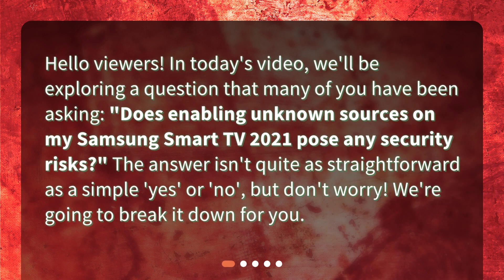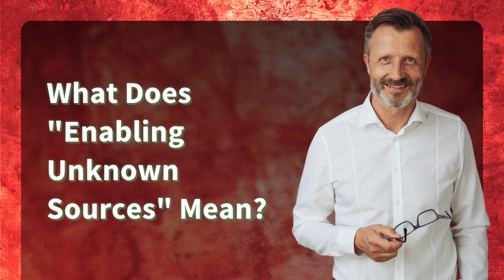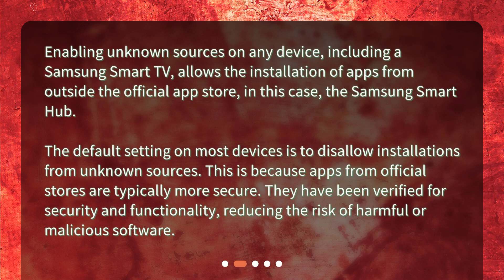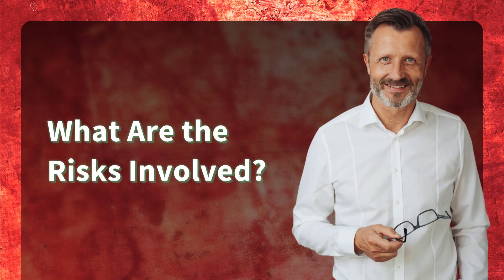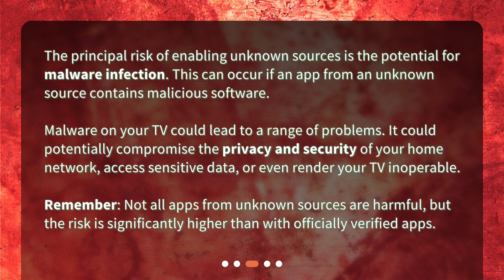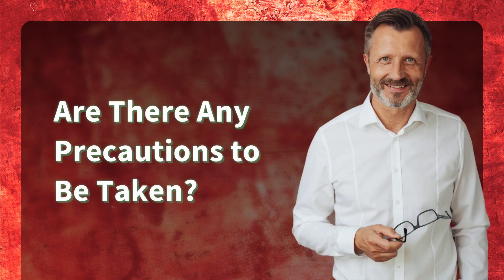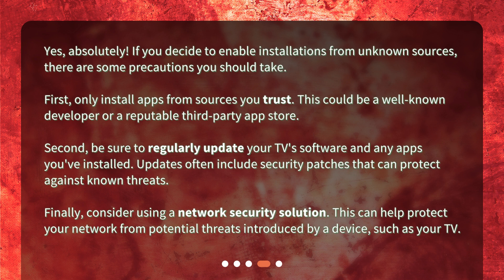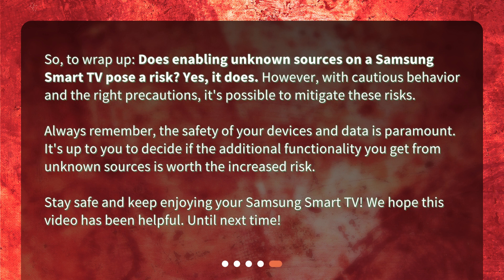Does enabling unknown sources on my Samsung Smart TV 2021 pose any security risks?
Navigating Unknown Sources on Your Samsung Smart TV: Risks and Precautions • Discover the risks and precautions of enabling unknown sources on your Samsung Smart TV 2021 in this informative video. Learn what enabling unknown sources means, the potential security risks involved, and the precautions you should take to protect your privacy and network. Stay informed and make informed decisions about app installations on your Smart TV!

00:00 • Does enabling unknown sources on my Samsung Smart TV 2021 pose any security risks?
00:29 • What Does "Enabling Unknown Sources" Mean?
01:02 • What Are the Risks Involved?
01:37 • Are There Any Precautions to Be Taken?